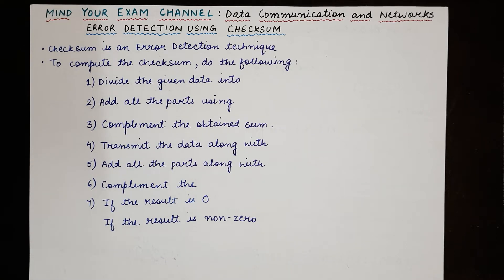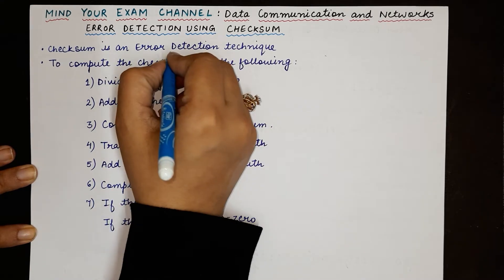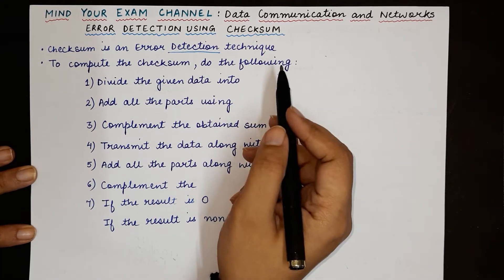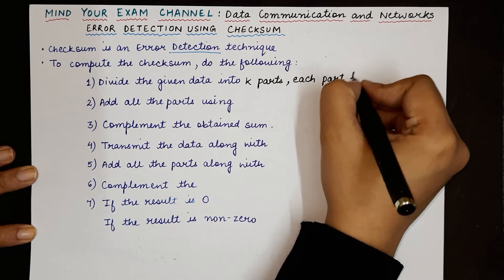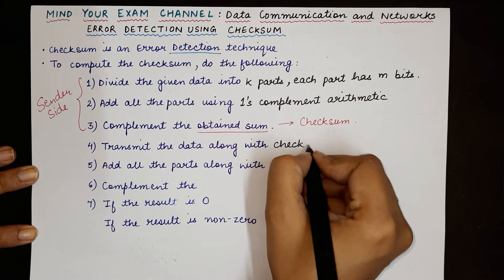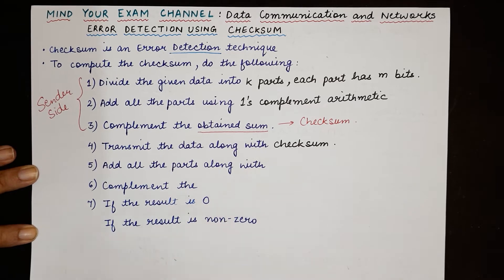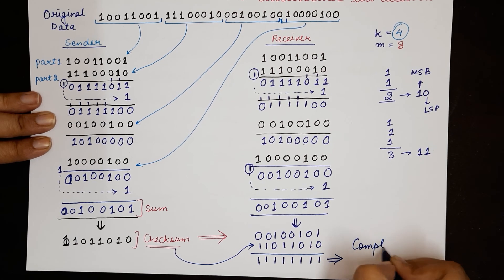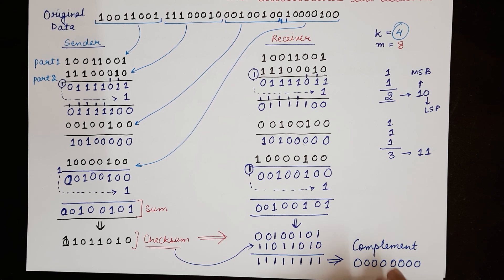Checksum for Error Detection | Data Link Layer | Data Communication & Computer Network| Lecture 52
Lecture 52: Checksum for Error Detection

This video explains the following:
1. What is Checksum
2. How to calculate checksum for error detection
3. Example of checksum calculation